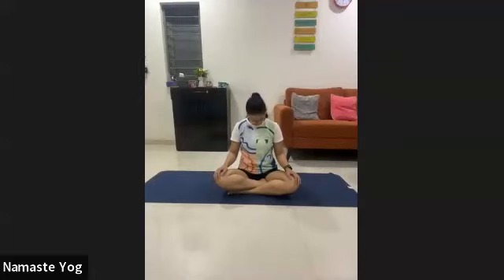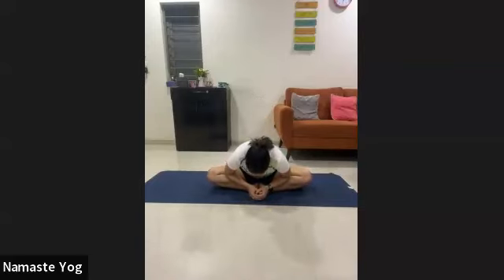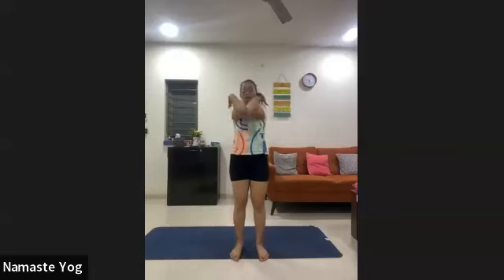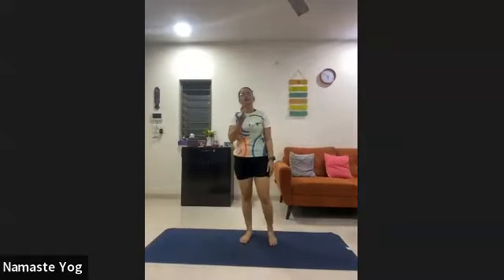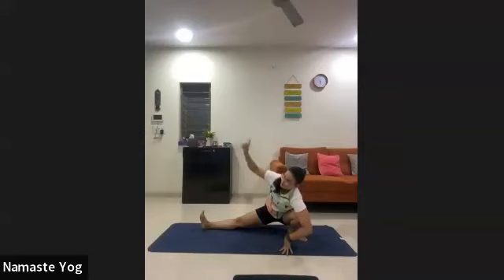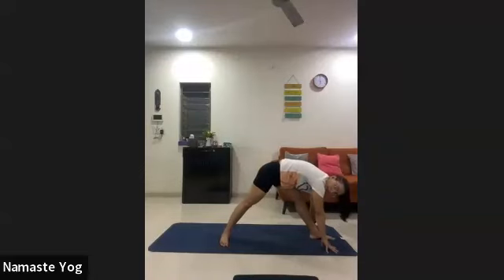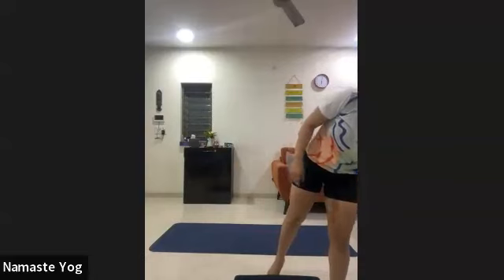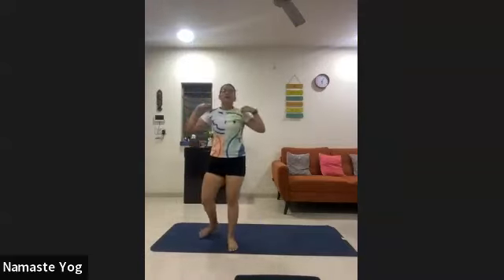How to Unlock Your Mobility || Namasteyog || Online Yoga Session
The first move of our daily stretch routine will be used to loosen up the spine and our back muscles in preparation for our next exercises. To perform it, get onto all fours with your knees under your hips and hands under your shoulders. From here, in a gentle motion, round your back up towards the ceiling. As you do this, take a deep breath in while tucking your head down. Then, exhale as you reverse this motion.

Welcome to NAMASTEYOG Online Yoga session, your ultimate destination for a transformative journey towards holistic well-being!
Our YouTube channel is your sanctuary of serenity, where ancient wisdom meets modern life.
 Whether you're a seasoned yogi or a beginner taking your first steps on the mat, NAMASTEYOG is here to guide you on your path to inner peace, physical harmony, and a healthier, happier you.

🌿 Yoga for All Levels
🧠 Mindful Meditation
💪 Strength and Flexibility
🌅 Holistic Wellness
🌄 Morning Rituals and Evening Unwinds
🤝 Community and Support
📅 Regular Updates

✨ Why Choose NAMASTEYOG? ✨
Our channel is dedicated to making yoga and mindfulness practices accessible, enjoyable, and transformative for everyone. We believe in the power of yoga to improve not only physical health but also mental and emotional well-being. At NAMASTEYOG, we're here to guide you every step of the way as you embark on your journey towards a more balanced and harmonious life.

Join us on the mat, and let's flow towards a healthier, happier you together. Namaste! 🙏

NAMASTEYOG